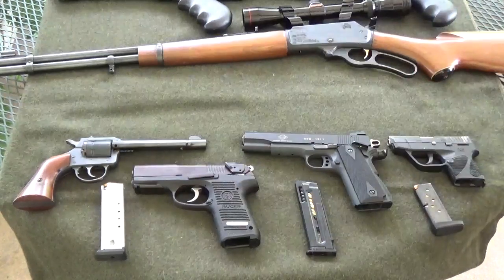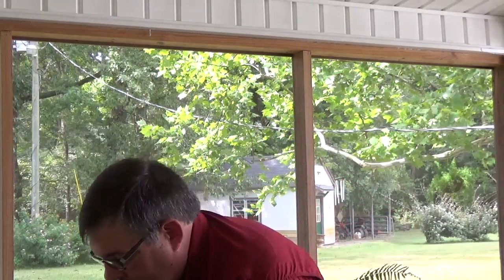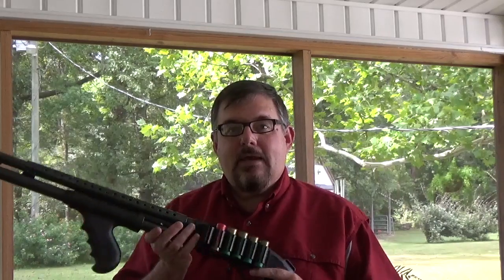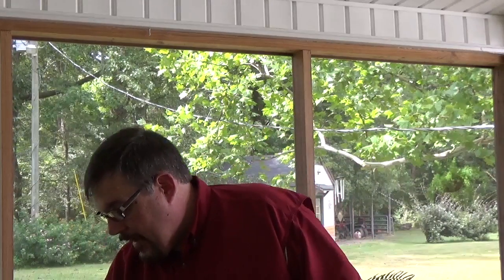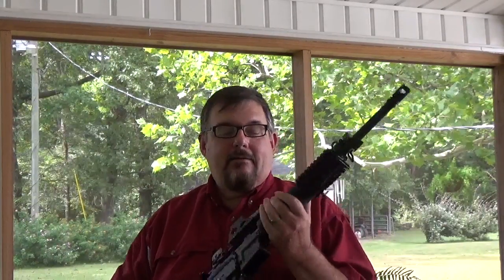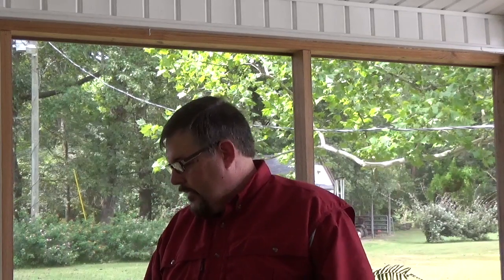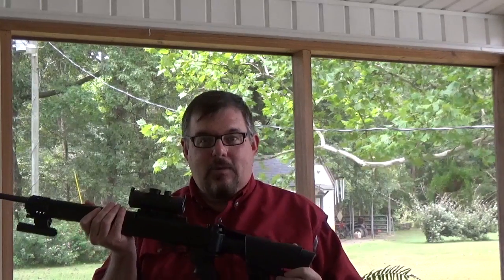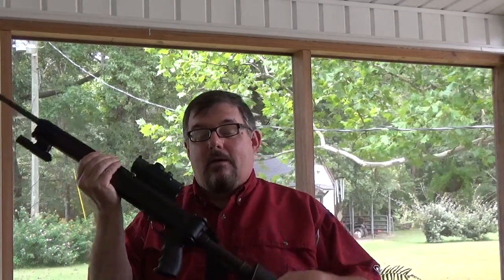Personal Protection Part 2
Additional weapons to add to your basic Home Defense Arsenal.